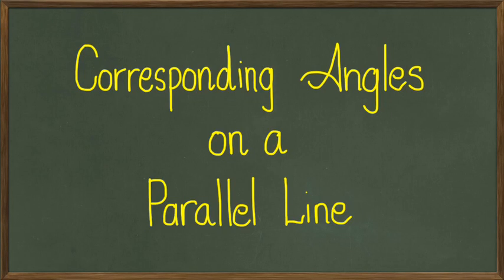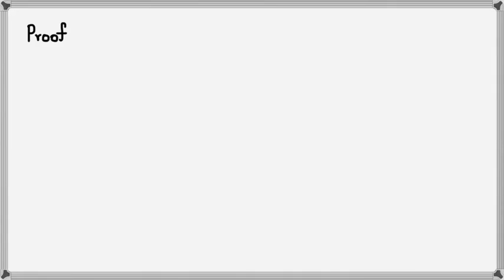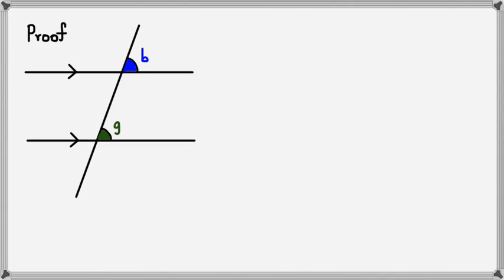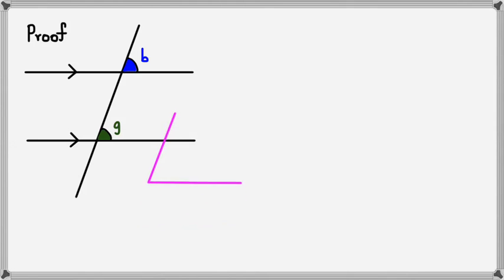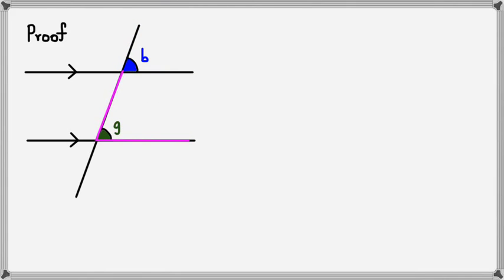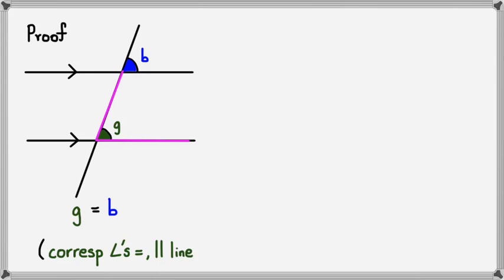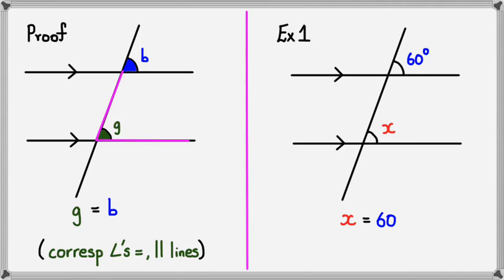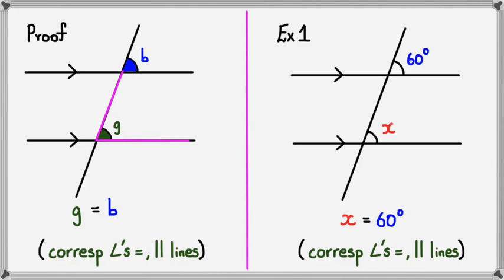Corresponding Angles on a Parallel Line